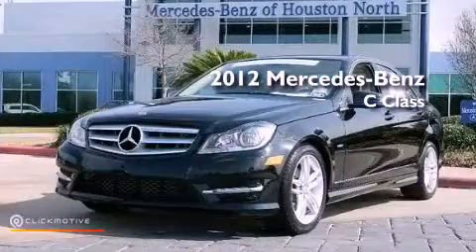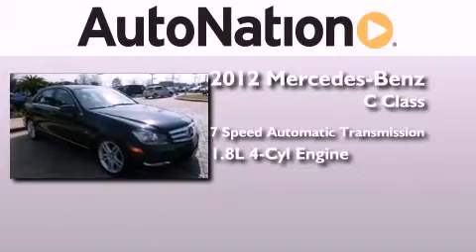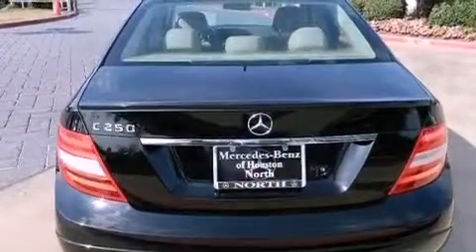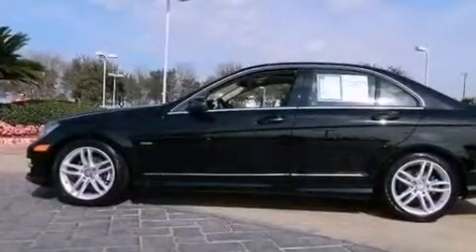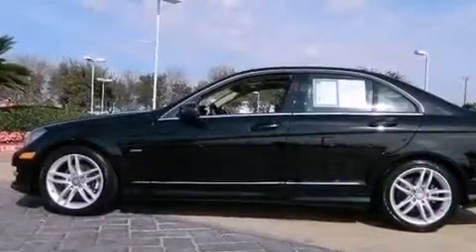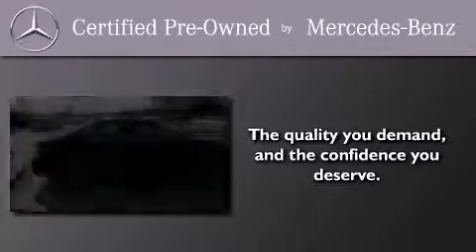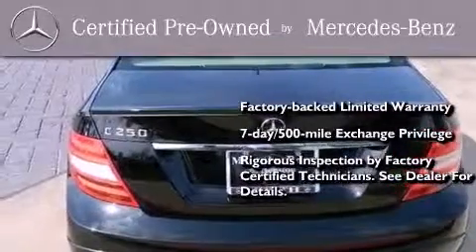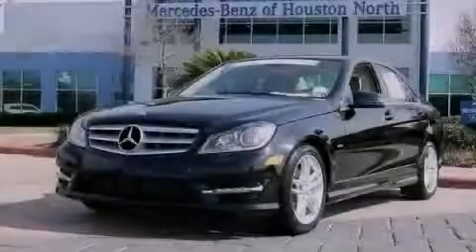Pre-Owned 2012 Mercedes-Benz C250 Sport Houston TX 77090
Year : 2012
 Make : Mercedes-Benz
 Model : C250
 Engine : Turbocharged Gas I4 1.8L/110
 Trans . : Automatic
 Exterior : Black

 Interior : Beige